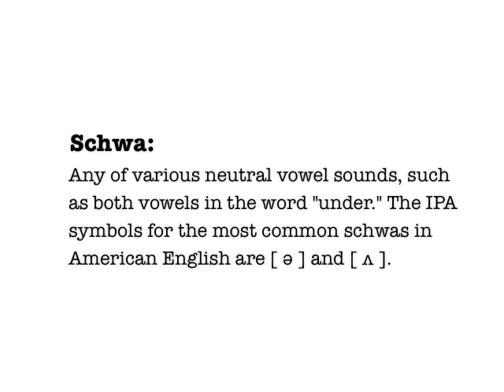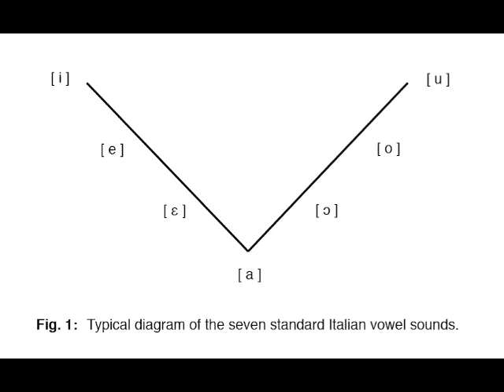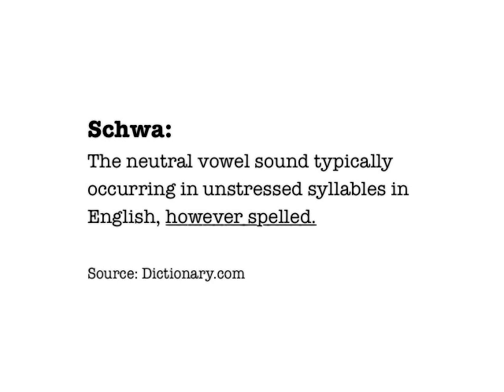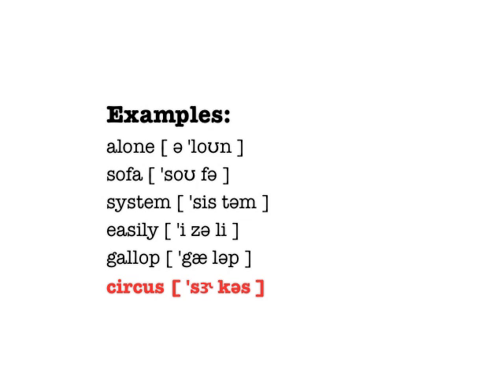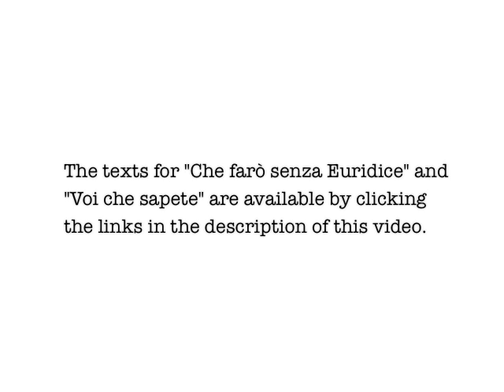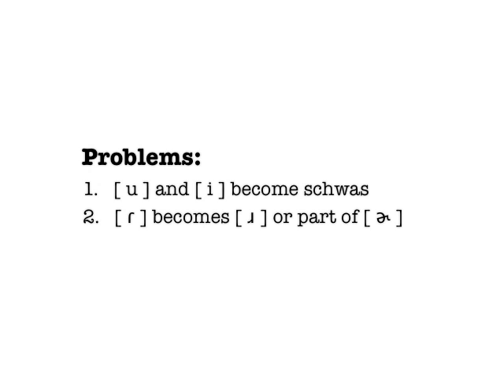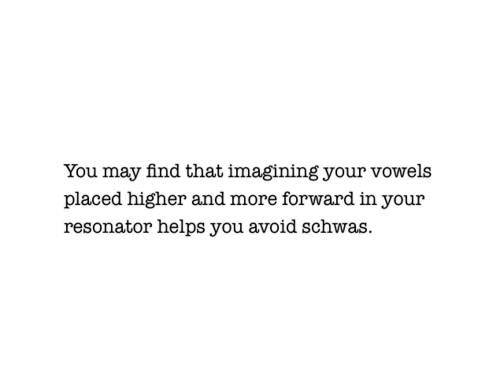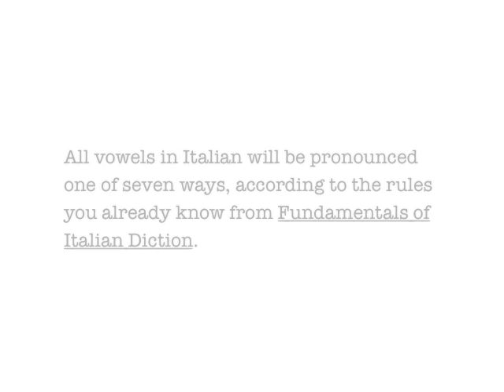Common Pitfalls in Italian Diction #1: Schwas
This is the first video in my series on common pitfalls for English speakers trying to learn singers' diction in Italian. It addresses vowel purity, which is a strong contender for the thing English speakers struggle with the most.

This video assumes familiarity with the International Phonetic Alphabet and the fundamentals of Italian diction.